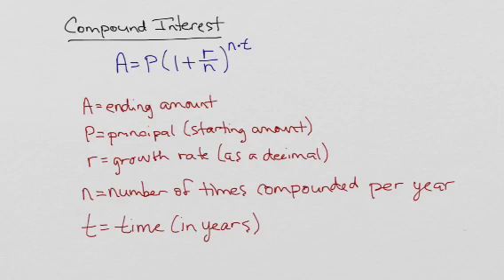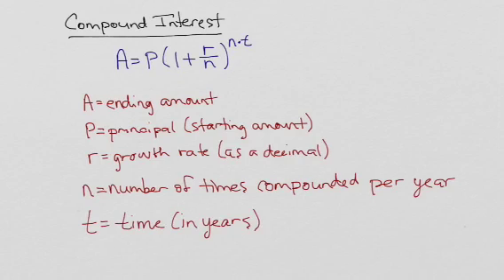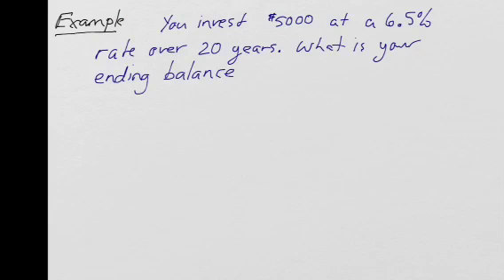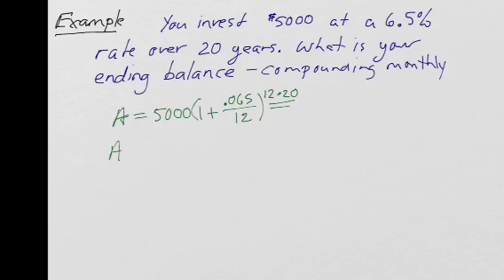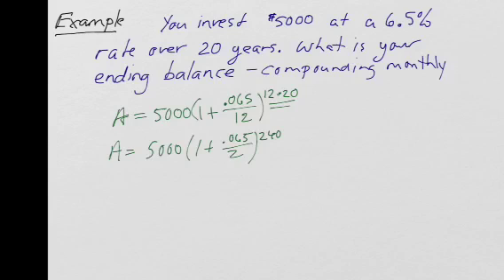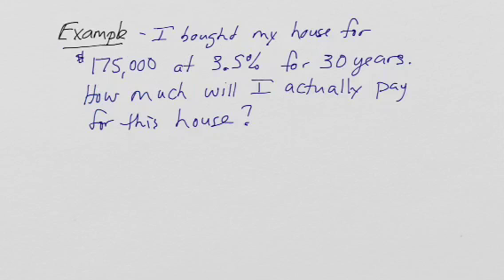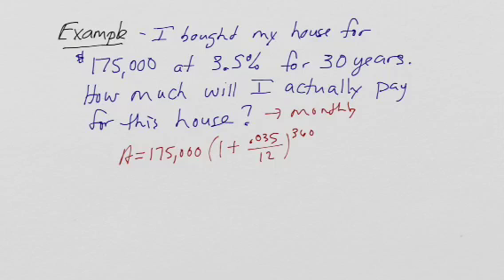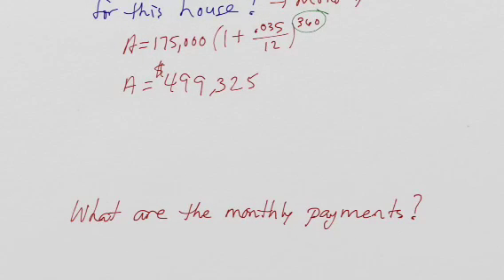Compound Interest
Pre-Calc